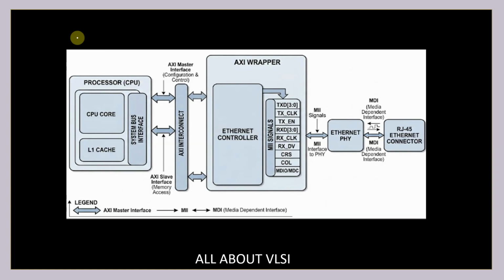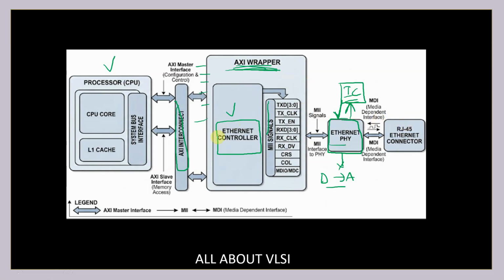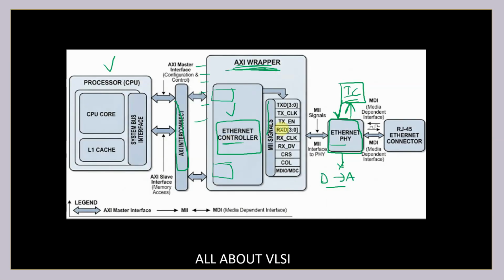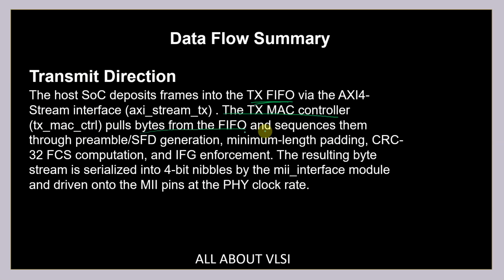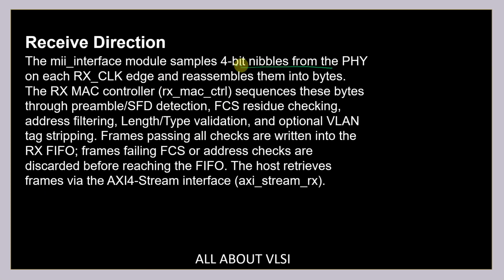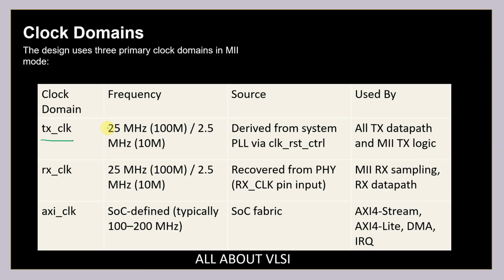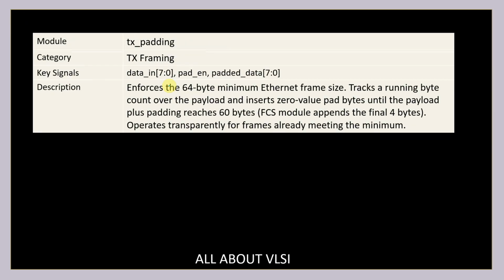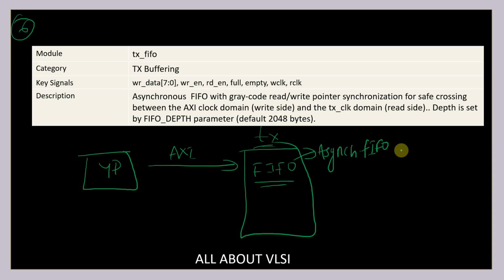Ethernet MAC Controller Architecture Explained | AXI Interface & Processor Connection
In this video, we discuss the complete Ethernet MAC Controller Architecture and understand how the MAC controller communicates with the processor using the AXI Interface.

This session provides a system-level understanding of Ethernet MAC integration in FPGA and ASIC-based SoC designs.

🔍 In this session, we cover:

✔️ Introduction to Ethernet MAC Architecture
✔️ MAC Controller Block Diagram
✔️ Processor and MAC Communication
✔️ AXI Interface Basics
✔️ AXI Data Flow in Ethernet Systems
✔️ TX and RX Data Path
✔️ FIFO Usage in MAC Controller
✔️ MAC to PHY Connection
✔️ Role of CRC and Frame Processing Blocks

💡 This video is useful for:

VLSI Engineers
FPGA Developers
SoC Design Engineers
Verilog/SystemVerilog Learners
Protocol Design Engineers

📌 Upcoming videos:
➡️ AXI Stream Interface
➡️ TX/RX FSM Design
➡️ Ethernet MAC RTL Coding
➡️ Verification of Ethernet Controller

📊 Hashtags (30)